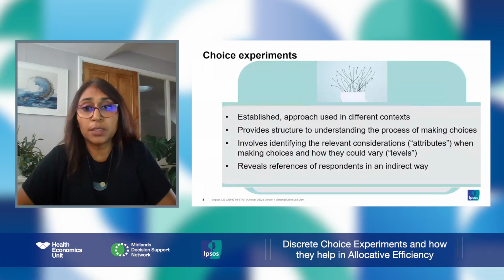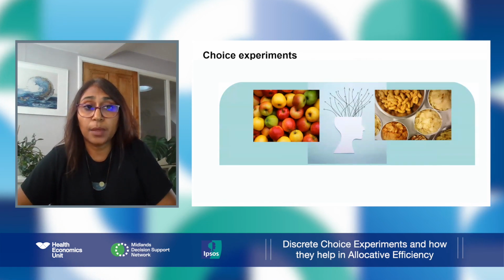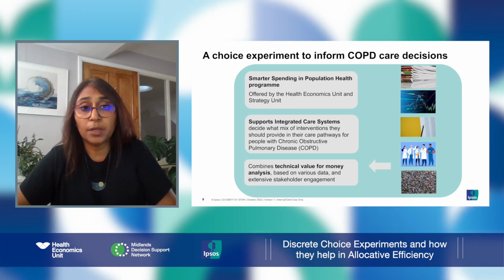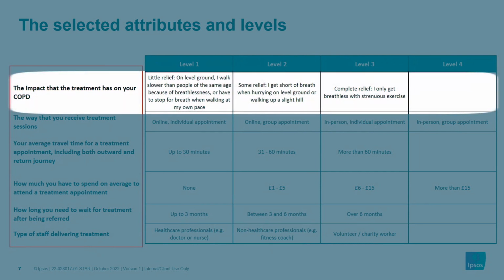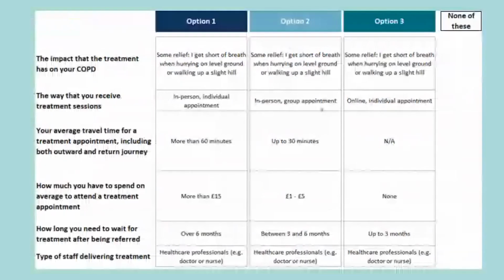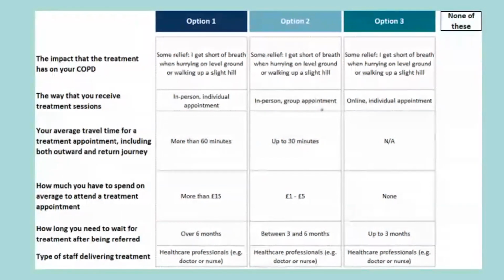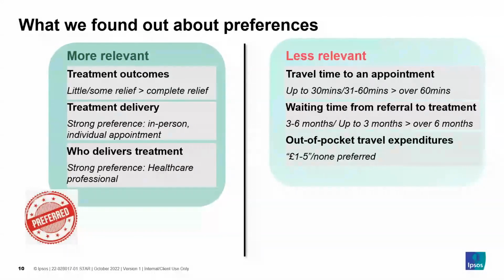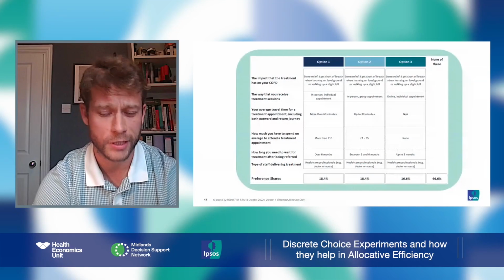Discrete Choice Experiments and Resource Allocation in Healthcare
Dr Julius Ohrnberger and Dr Anita Patel of IPSOS Mori join the Health Economics Unit's Jack Ettinger to discuss discrete choice experiments and how they fit into the Midlands Decision Support Network’s Smarter Spending in Population Health programme.